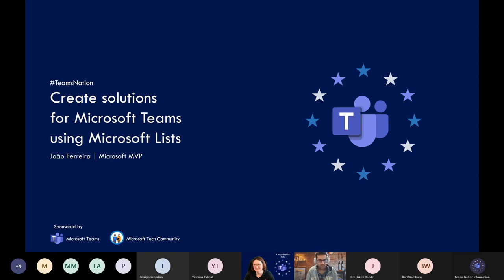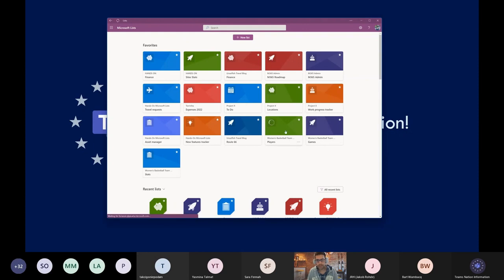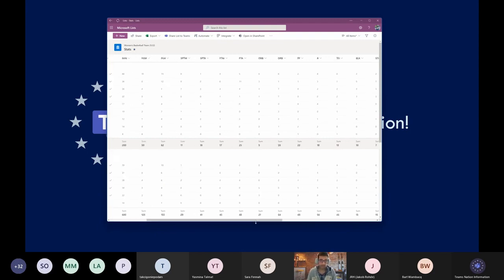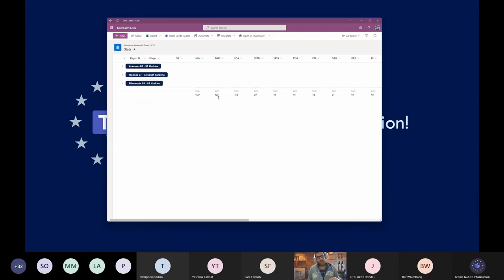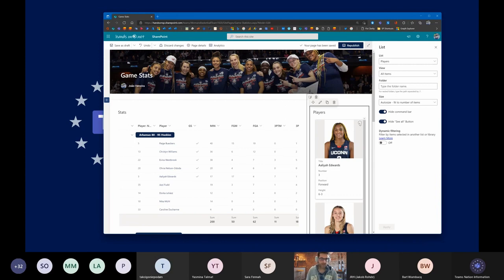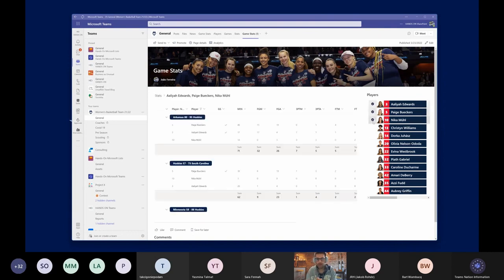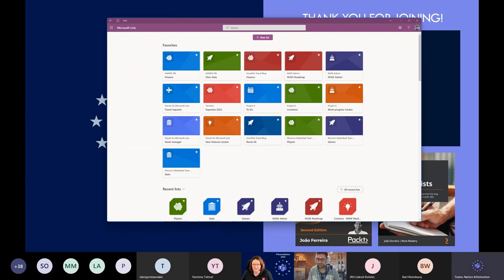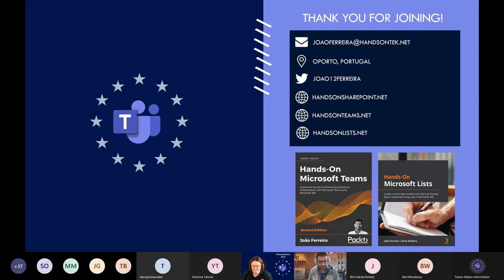Create solutions for Microsoft Teams using Microsoft Lists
Microsoft Lists is revolutionizing the classic lists from SharePoint, bringing new configuration and customization options that allow any user to transform tabular data into things like To Do lists or Kanban boards without the need of writing code.

In this session I’ll explain you how to implement complete solutions using Microsoft Lists from where you and other members from your organization will be able to collaborate directly from Microsoft Teams

If you are looking forward to understand in detail how Microsoft Teams work I recommend you to read my book hands on Microsoft Teams where you will find detailed explanations from the most basic concepts all the way up to the most advanced customizations.